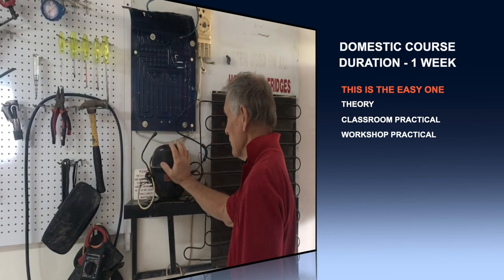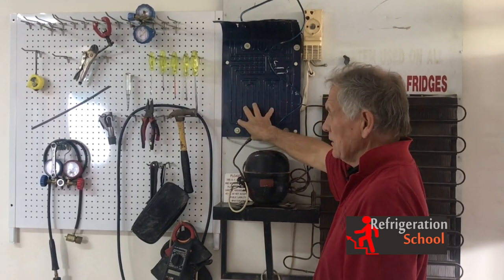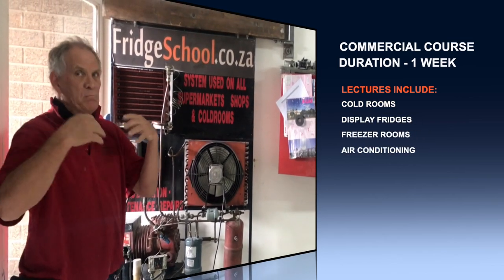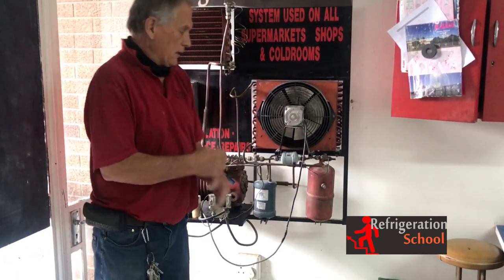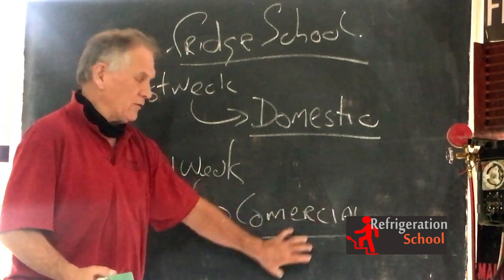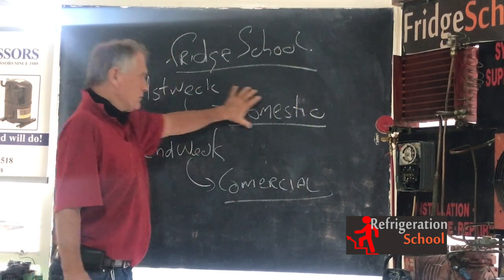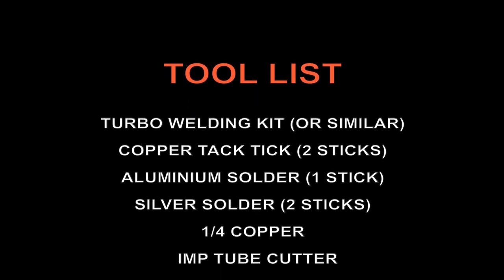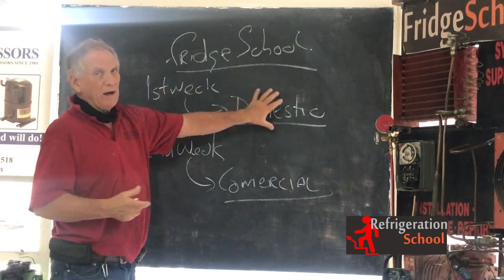Step up!!! Learn how to become a Fridge Technician.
Step up!!!
Learn how to become a Fridge Technician.